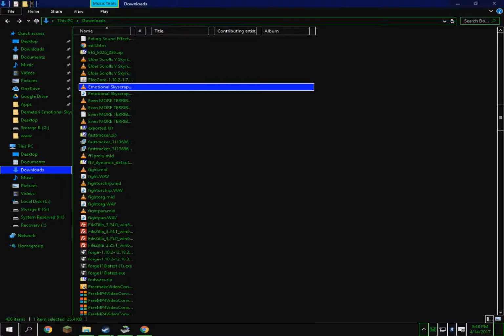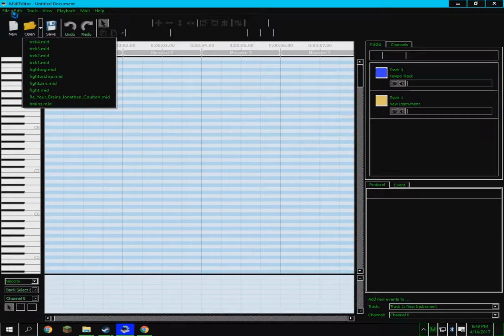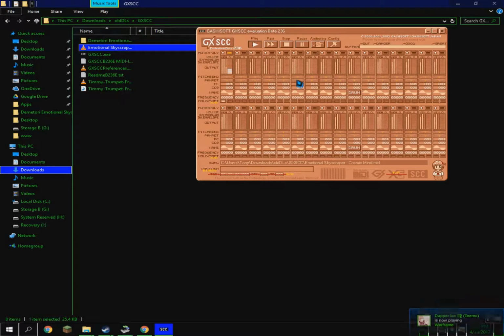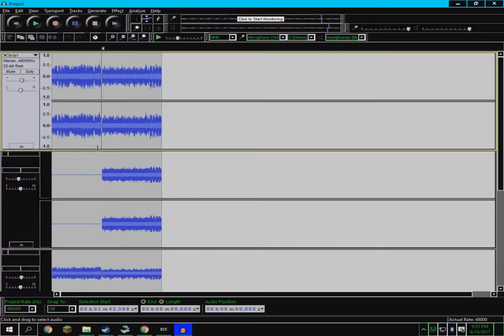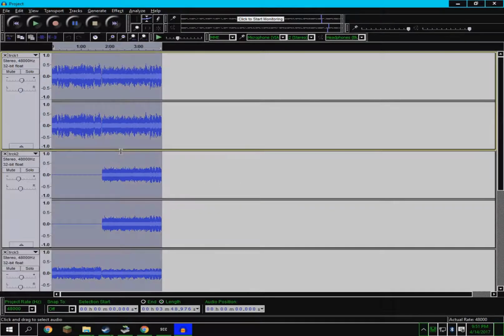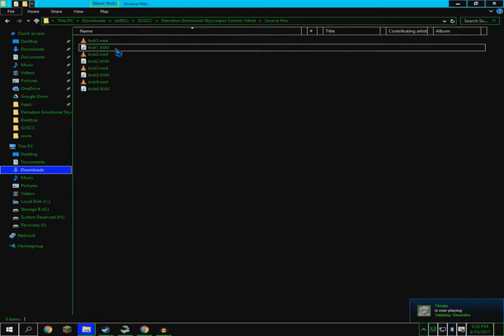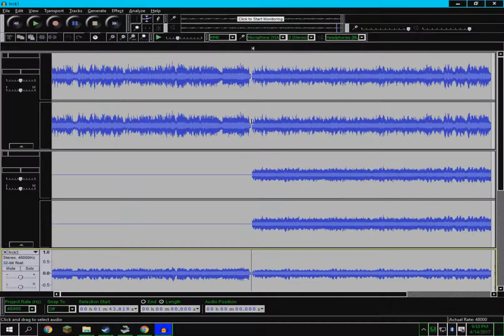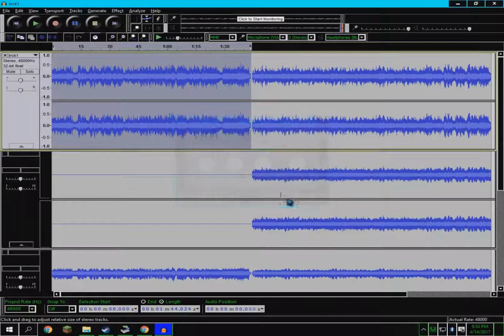How to make 8 Bit Music / Chiptune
Tonight I explain how I made my Cosmic Mind Epic Chiptune Cover.

That's all! Enjoy!